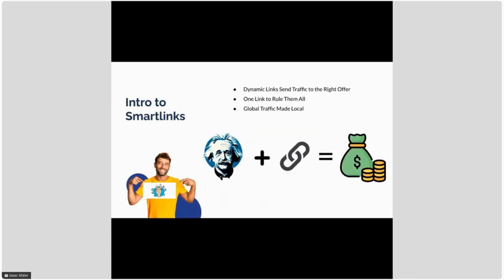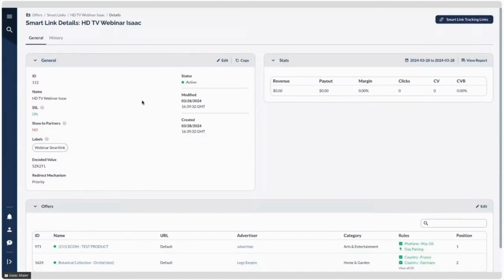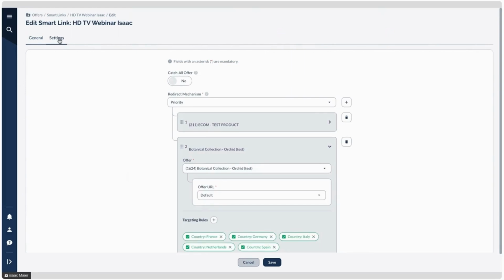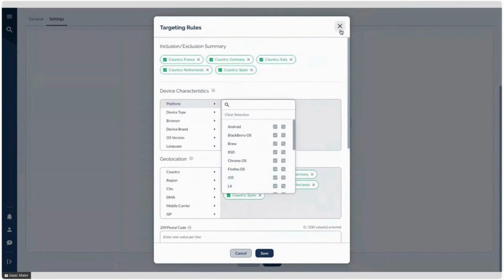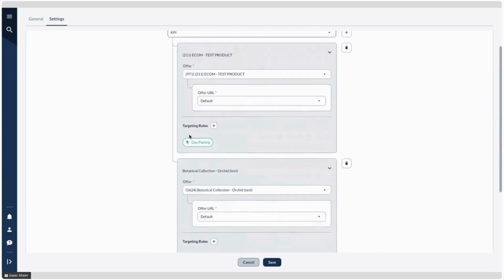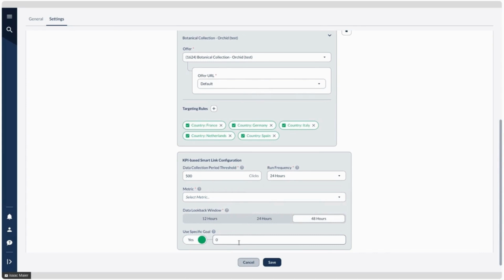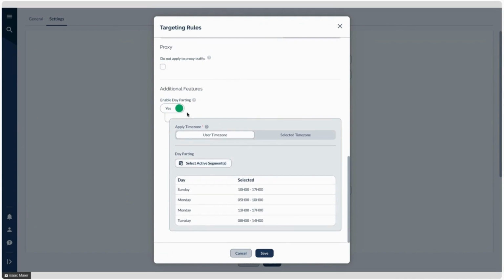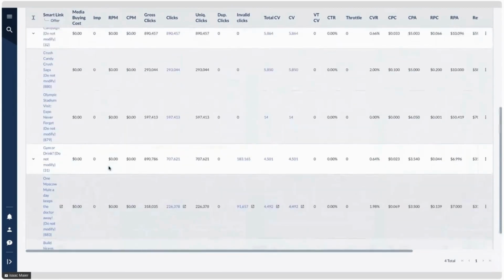Smart Links: The Key to Optimized Traffic & Higher ROI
Are you ready to optimize your traffic and get the most out of A/B testing? Discover the basics of Smart Links setup, learn how to create and optimize them, explore real-world use cases for maximizing ROI, and ensure your traffic is delivered to the best-matching offers.